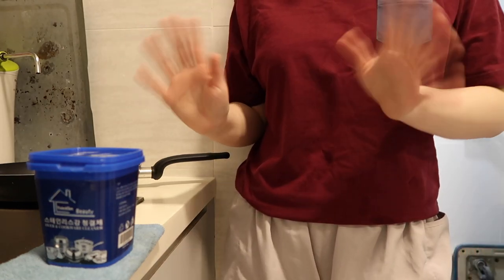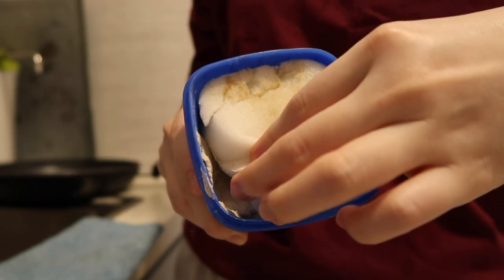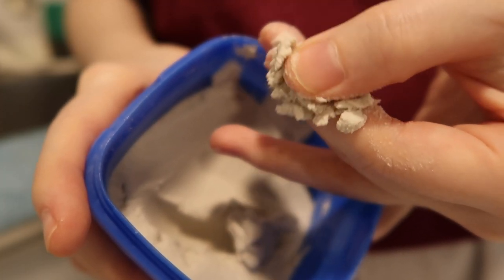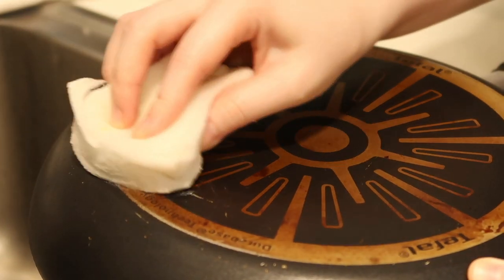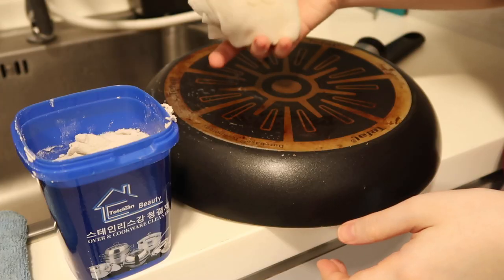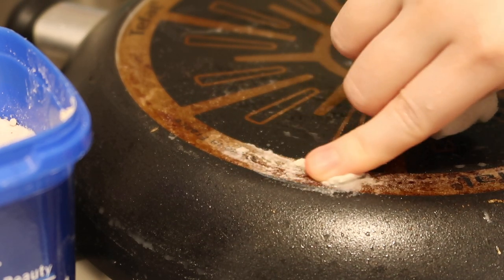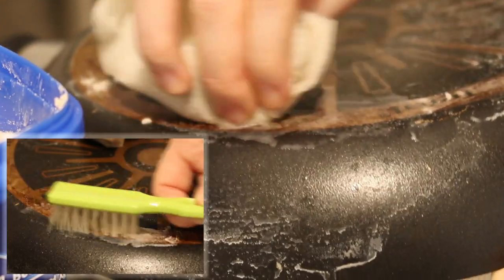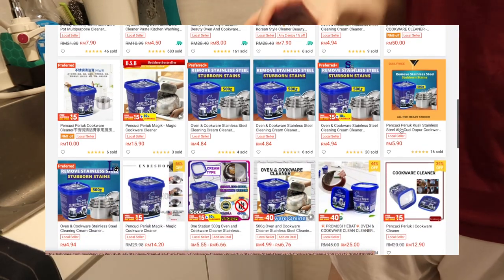Cleaning Paste Review: Multipurpose & Korean Brand. Home & Kitchen // JQLeeJQ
Cleaning paste is nothing new. In some countries, they have The Pink Stuff cleaning paste and recently, Norwex came up with its own version of cleaning paste as well. Additionally with TikTok having all the cleaning and organising videos, it's safe to say that cleaning paste in general is becoming very popular.

We spend most of our adulting life cleaning. If there's any cleaning product out there that can help make my life easier, I will be utterly grateful. So let's see if this Korean Multipurpose Cleaning Paste is useful for our Kitchen and Home. Oddly enough, it doesn't have a real name in English, or at least I can't find it online, on the product is just stated Over and Cookware Cleaner. And it's actually made in China. So is this really a popular product in Korea?

Keep Connected:
Instagram & Twitter: @jqleejq